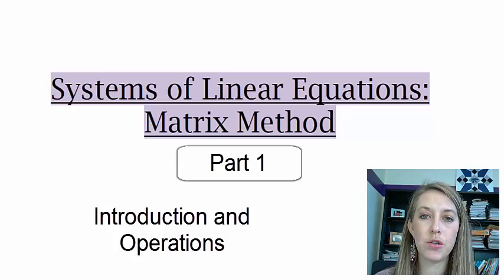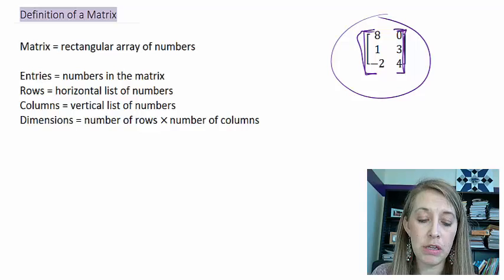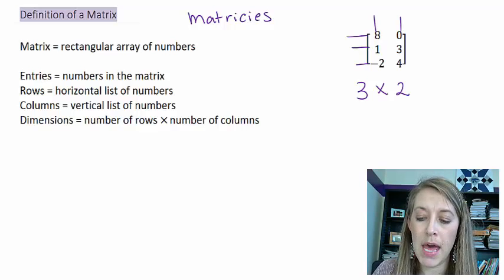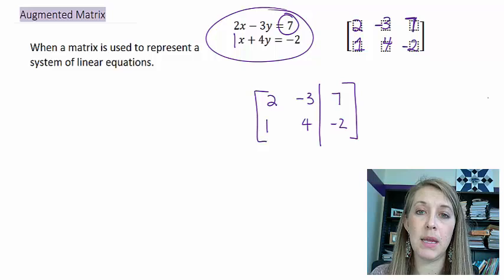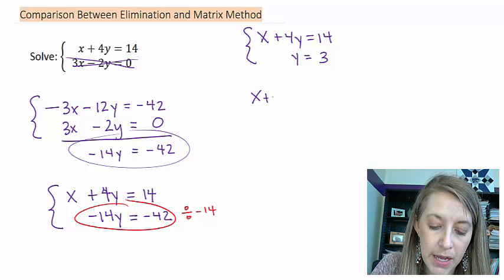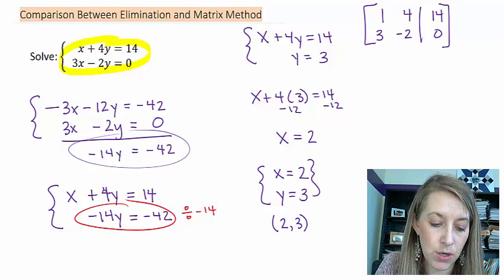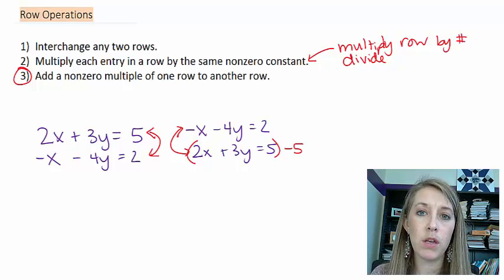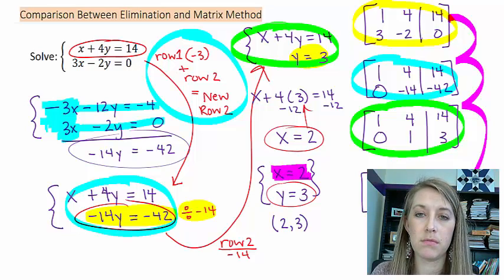1: Introduction and Operations to the Matrix Method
Introdcution to solving a system of linear equations by matrices. This includes the three operations that the matrix method allows.